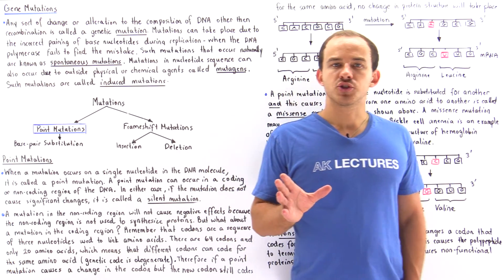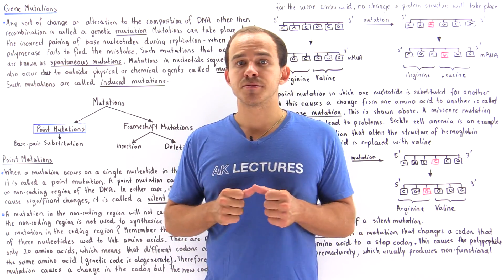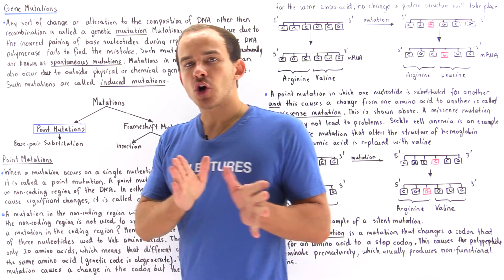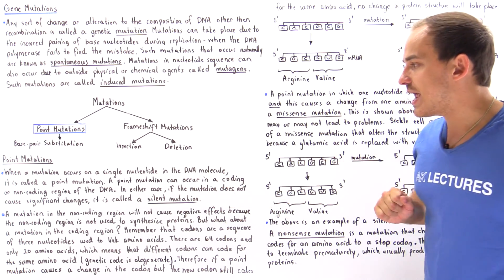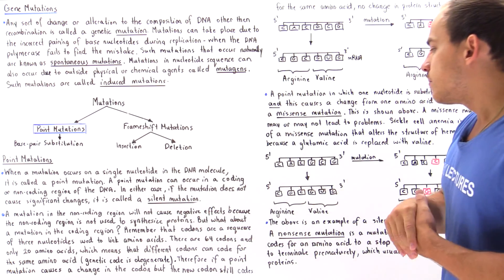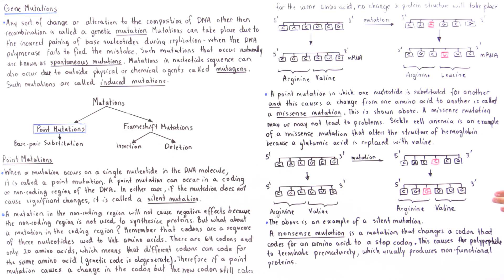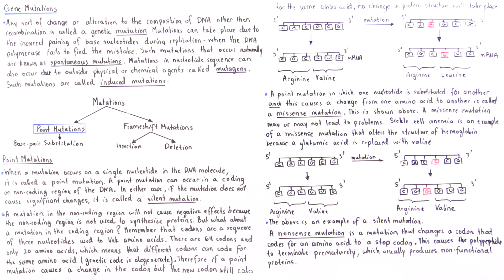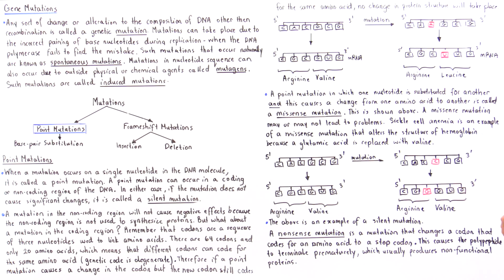Point Mutations (Base-Pair Substitutions)